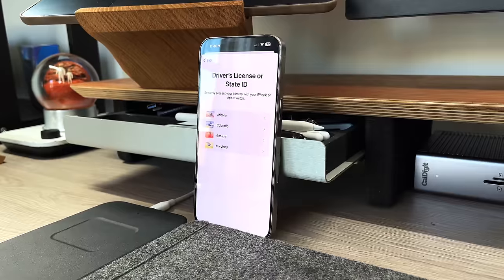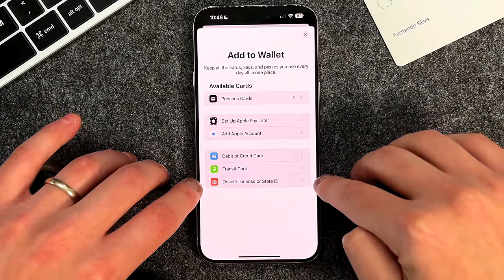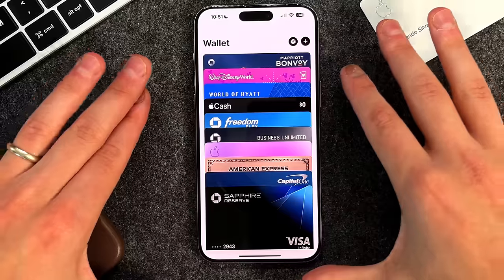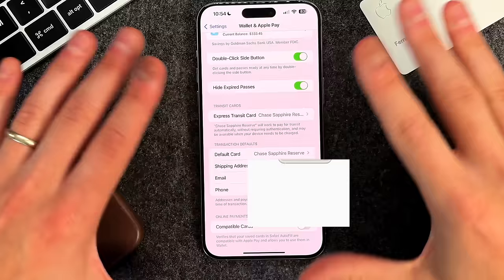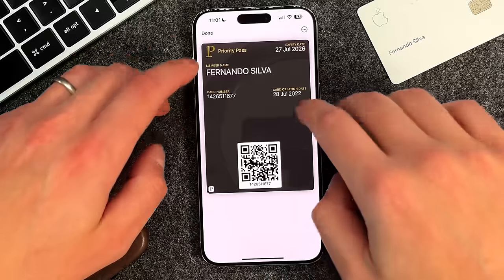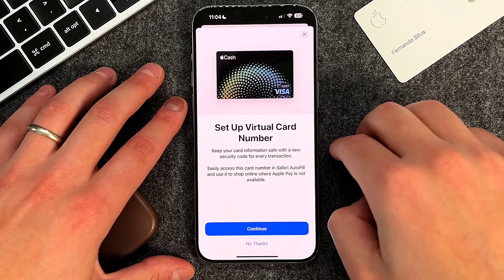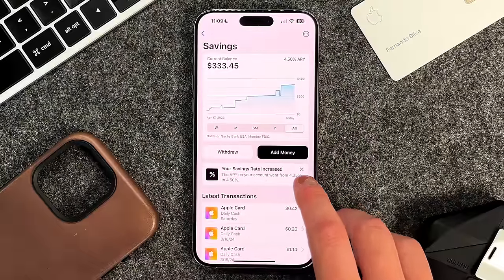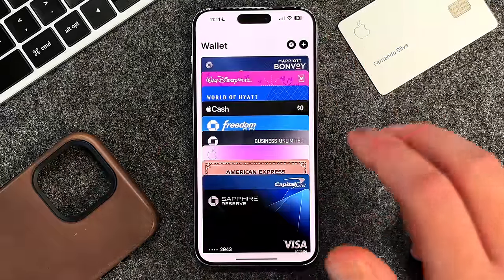Apple's Wallet App Is More Useful Than You Think | Here's How!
The Apple Wallet is one of those apps that has gotten infinitely better over time. The features don't wow you but the use cases make this one of the best Apps Apple has made!

Checkout this Credit card channel: @FernsFrugalPointsFinances

## Chapters

0:00 - Why the Apple Wallet is AWeomse
1:10 - The Wallet App
1:24 - Basic Navigation
1:55 - Different Cards Supported
2:20 - Driver Licenses
2:48 - Adding Credit/Debit Card
3:08 - Apple Account Card Explained
3:30 - Apple Pay Later
4:13 - How to add old cards
4:37 - Apple Wallet Settings
5:45 - How to Pay
6:00 - How to choose which card to pay with
6:22 - Transit Card
7:15 - Card details
8:09 - How to Remove Card from Apple Wallet
8:18 - Non Payment Apple Wallet Cards
8:55 - Expired Wallet Passes
9:15 - Apple Cash Card Explained
10:15 - Sending Payment Through iMessage
11:00 - Setting Up Apple Cash Virtual number
11:30 - The Apple Card
11:50 - Apple Card Perks
12:20 - Apple Card Basic navigation
12:40 - Daily Cash Back
13:07 - Lifetime Earnings
13:25 - Apple Savings Account
14:45 - How to Apply for Apple Card
15:02 - Monthly Installments
15:38 - Recap